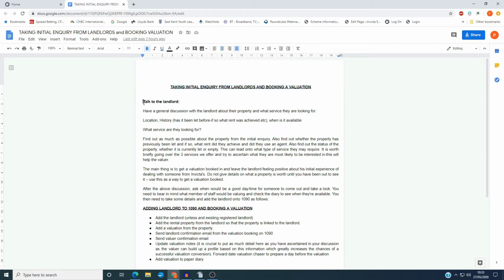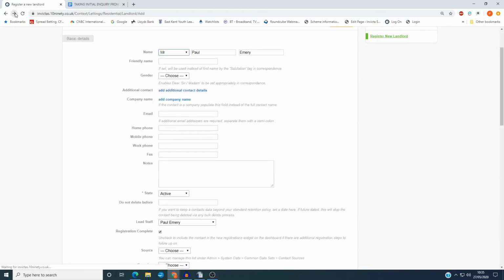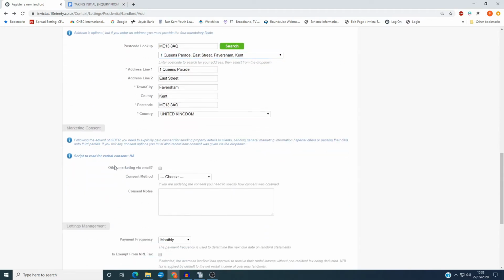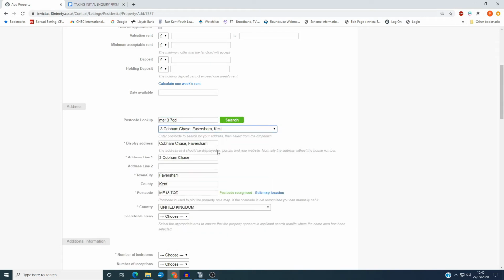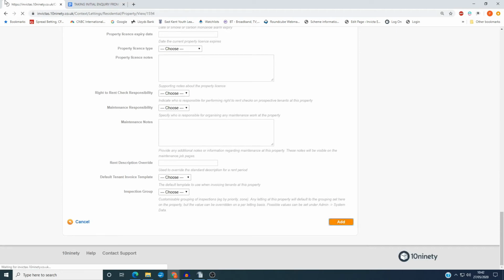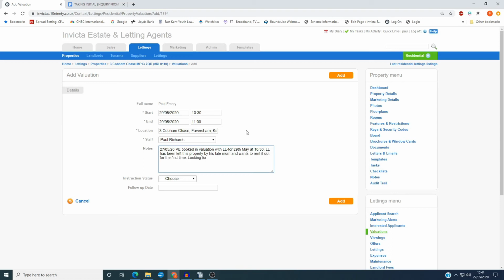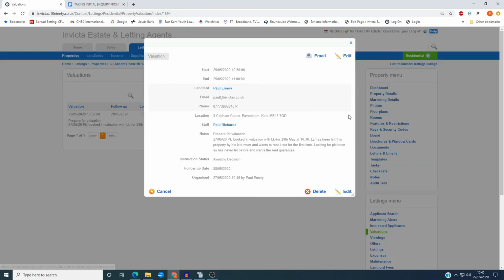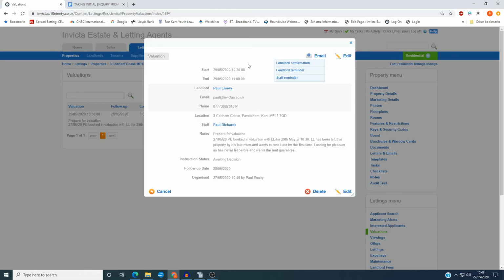Booking a valuation on 1090